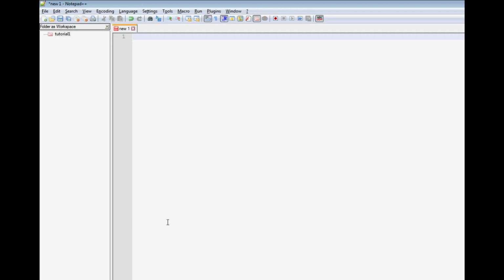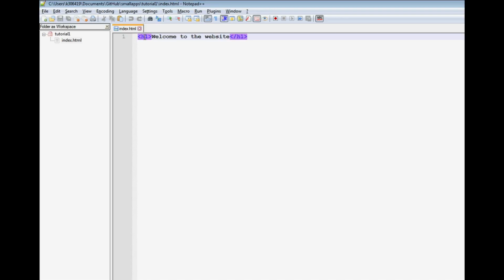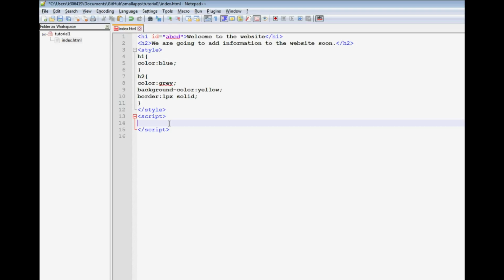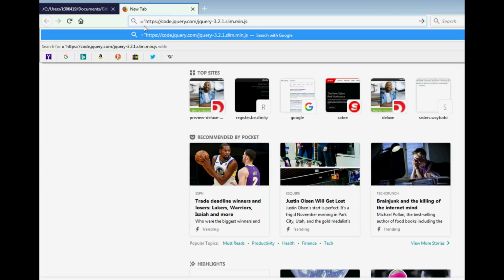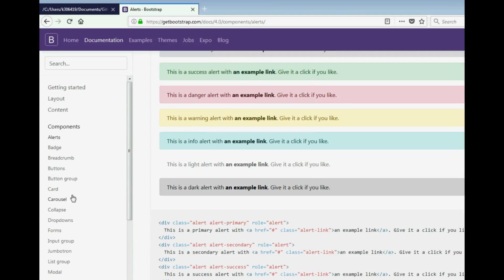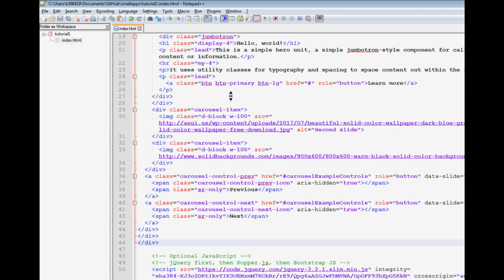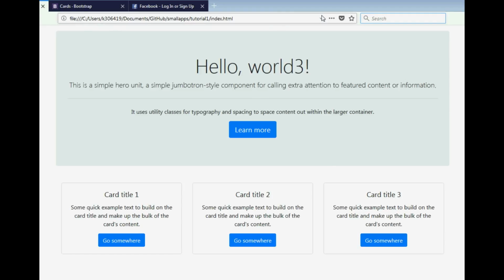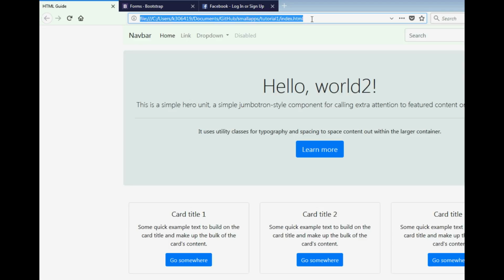HTML CSS JavaScript Guide for beginners